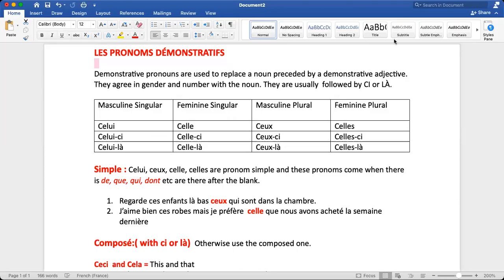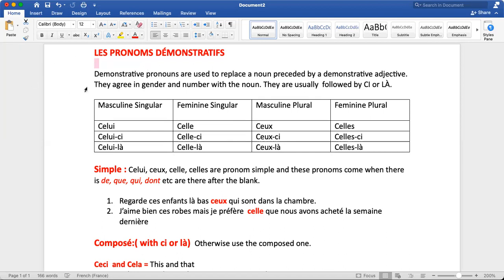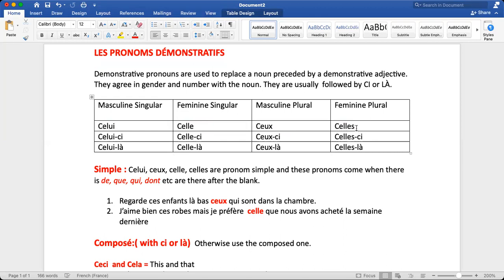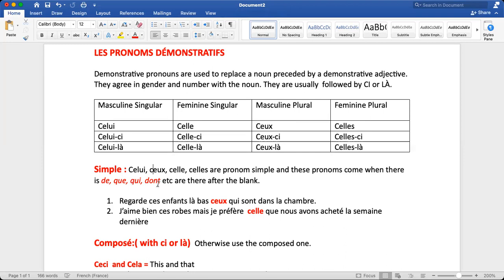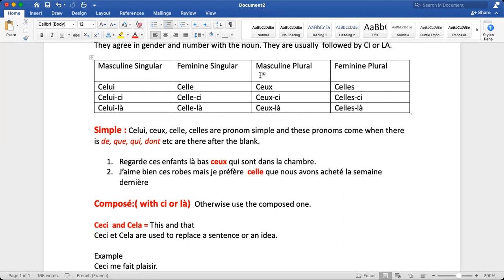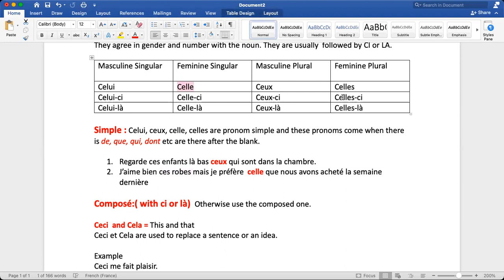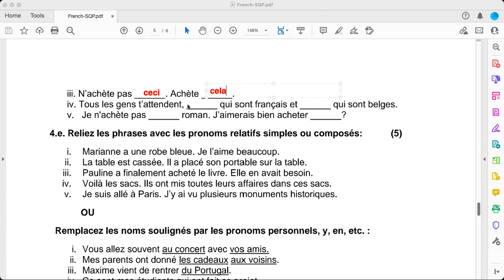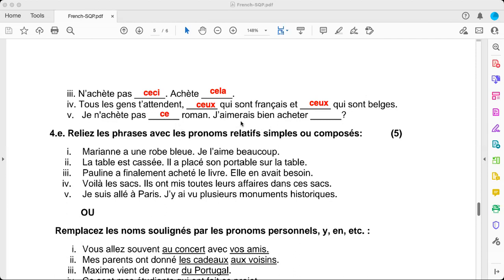Les Pronoms Démonstratifs,( celui, ceux, celle, celles) Contact For Live Classes on 8076070377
In this video, you will learn pronom démonstratif and do an exercise from CBSE sample paper
Link to adjectif demonstratif

More about ' French Dose

Ruchi Chawla from FRENCH DOSE, is a French Teacher with many years' experience of teaching French to adults and children at all levels.

FRENCH  DOSE - The Fastest and easiest way to learn French !